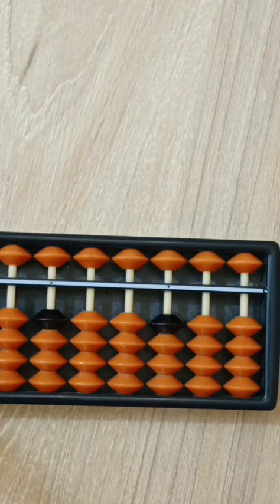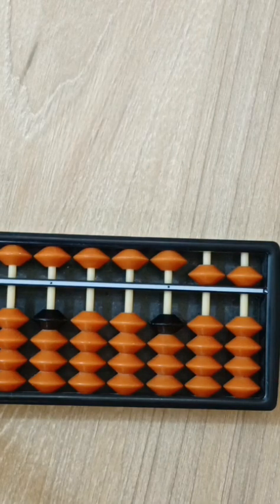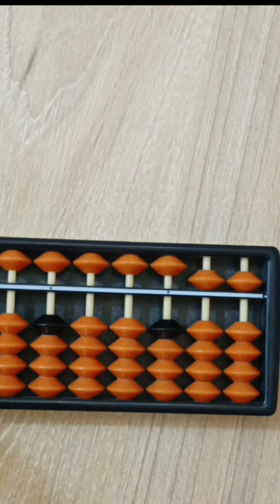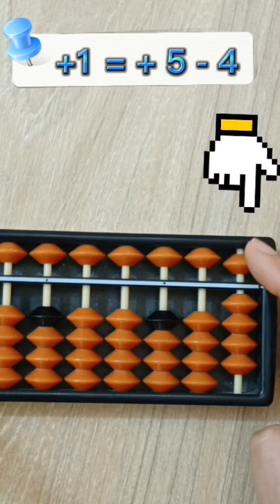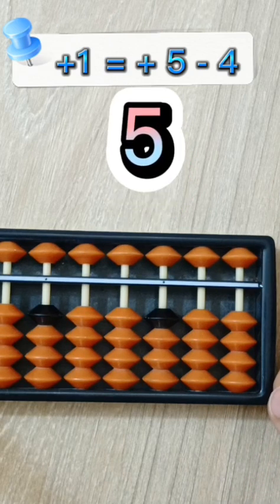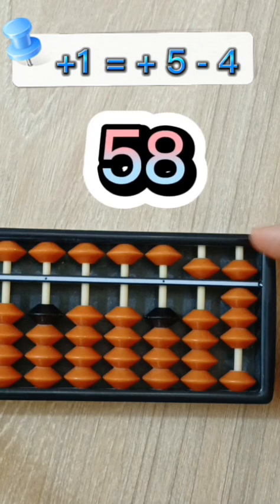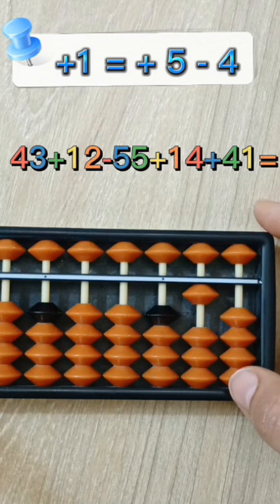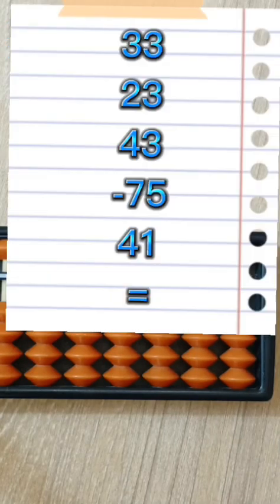Abacus// Level1 Lesson 9/ Addition-Complementary Numbers Respect to 5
Solving equation using the rule  +1= +5 - 4